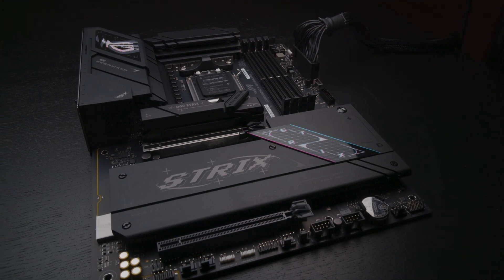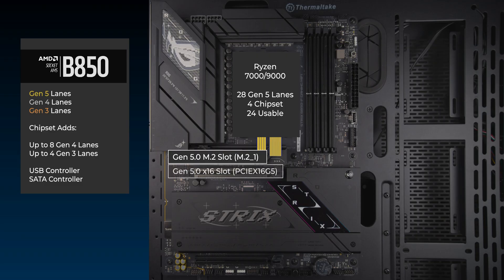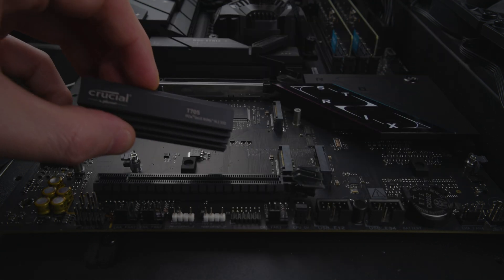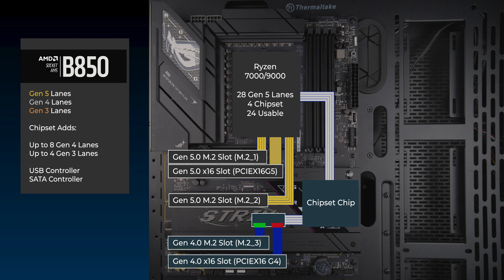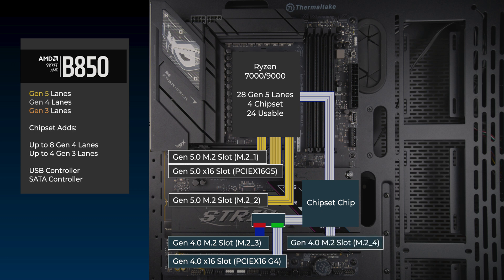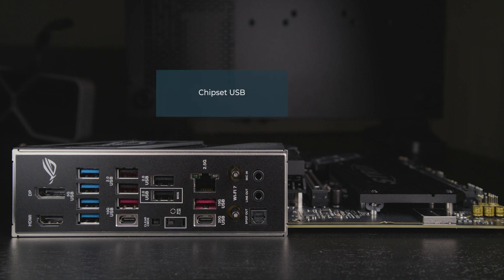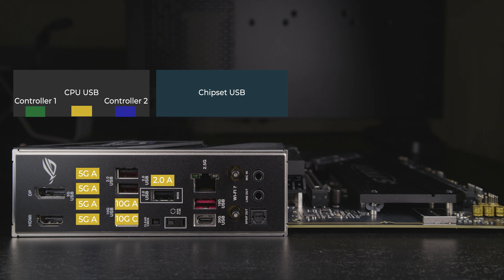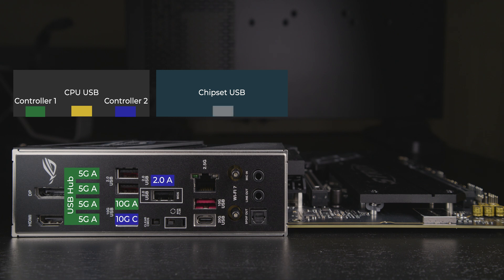ASUS B850 F Gaming PCIe and USB Connections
Here are the PCIe and USB Connections for the ASUS B850 F Gaming.